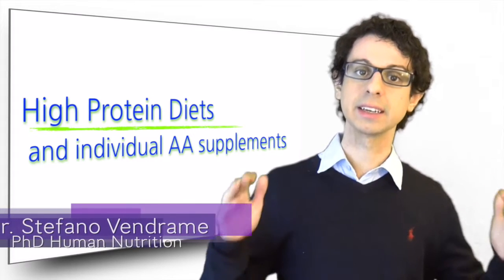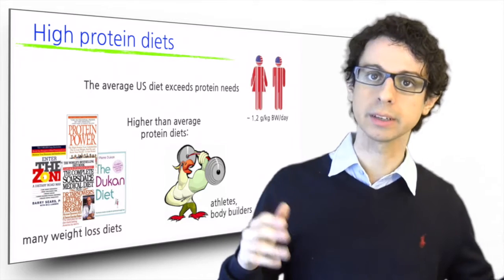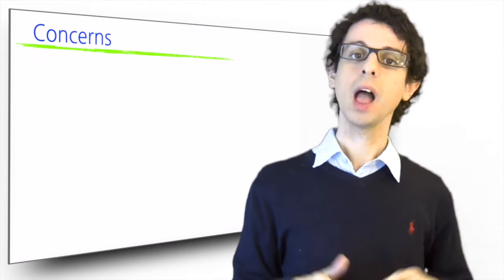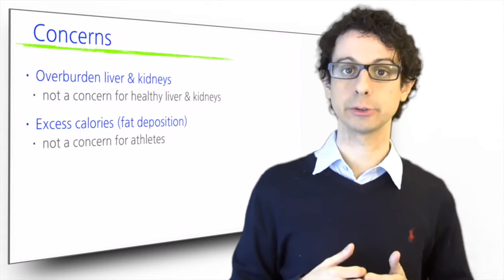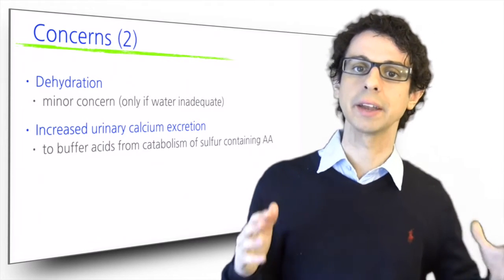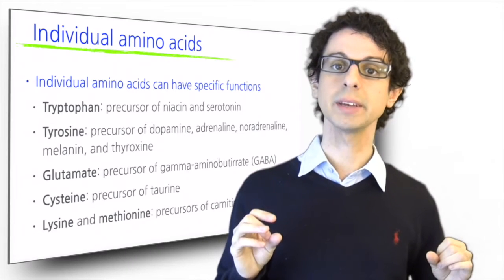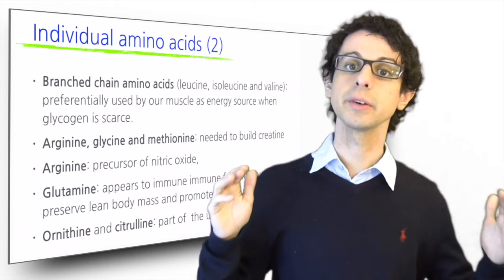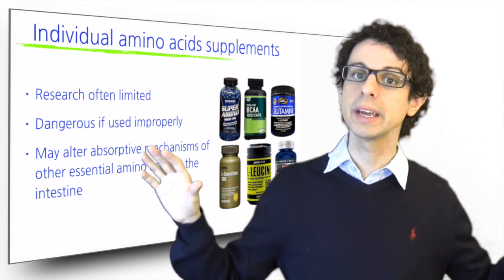Is Excess Protein Harmful?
The average US diet already exceeds protein requirements, but some segments of the population, like athletes and weight-loss dieters, often have much higher protein intakes. What happens when we get so many proteins? Is it dangerous? And how about individual amino acid supplements? [Nutrition Steps 6.10]